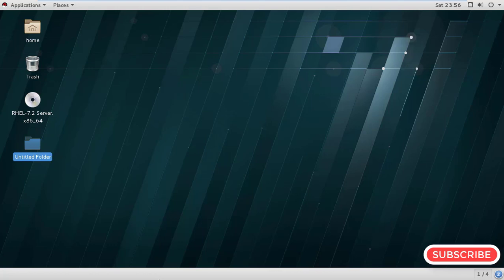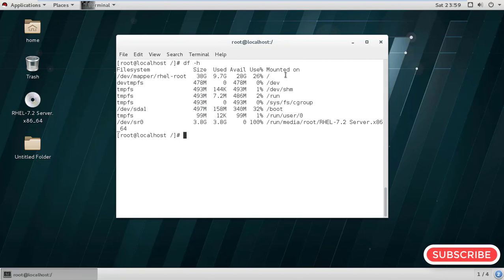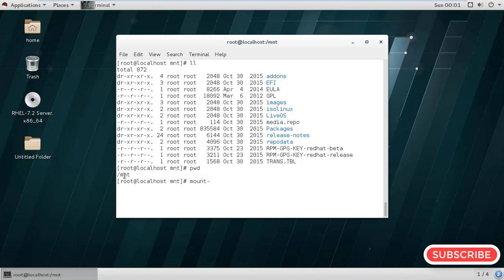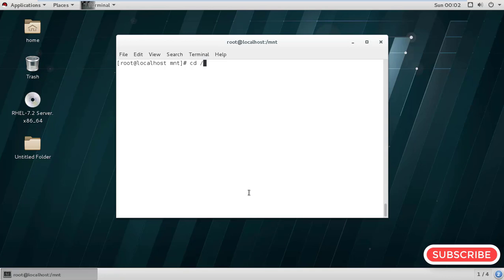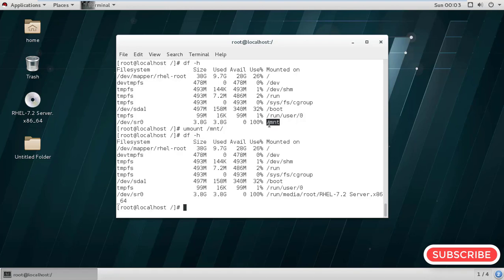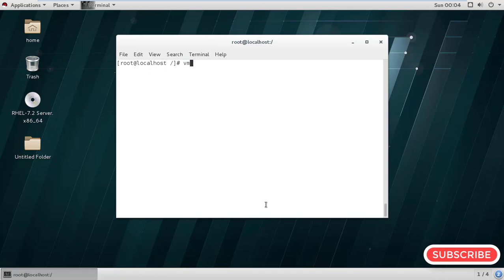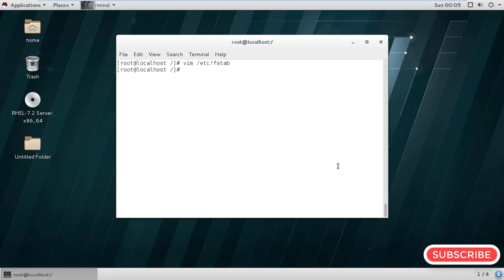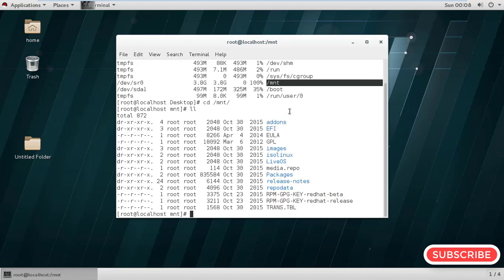How to mount file partition in Linux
Hello Everyone,
This video will help you to mount and unmount file partition in linux

Please refer below link to watch previous video.